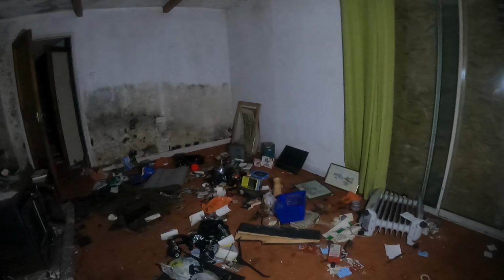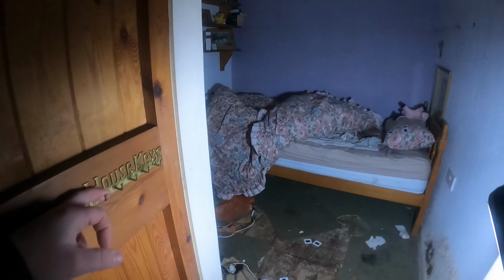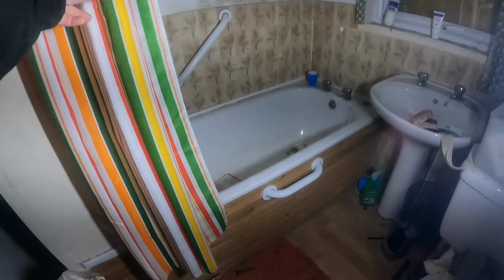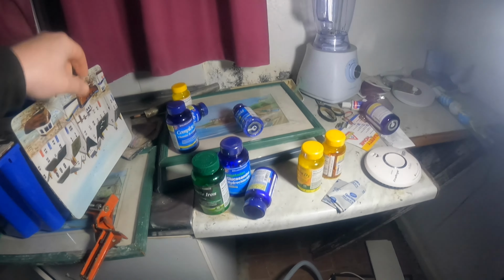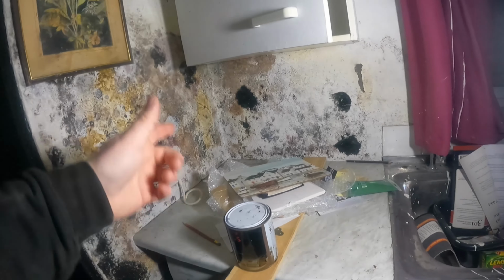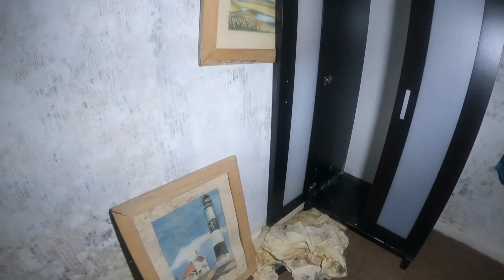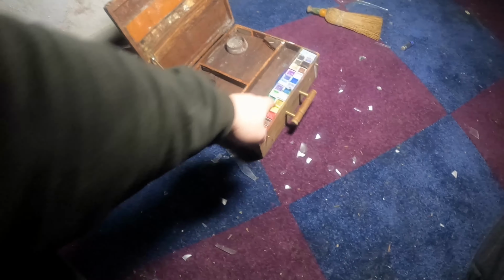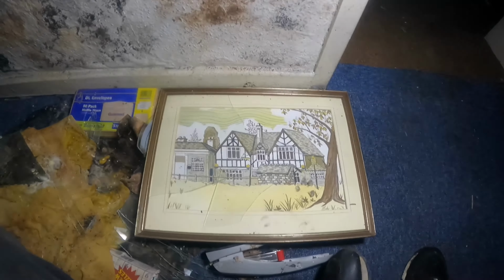Artist house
Artist house unknown story what happened here...

Onto the next.